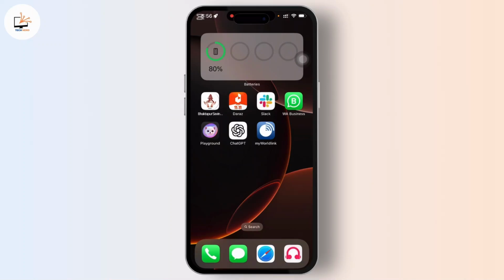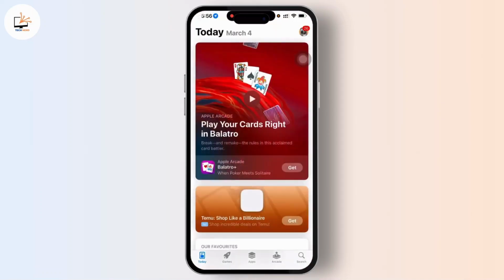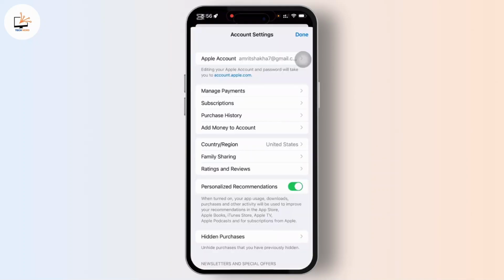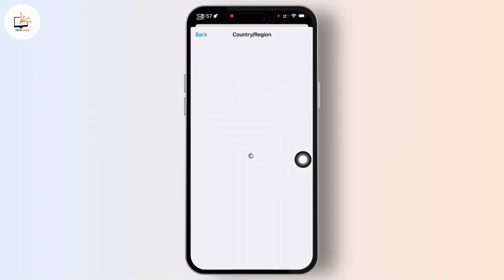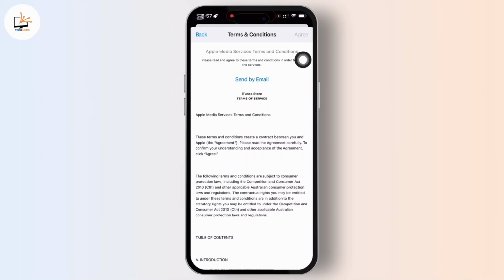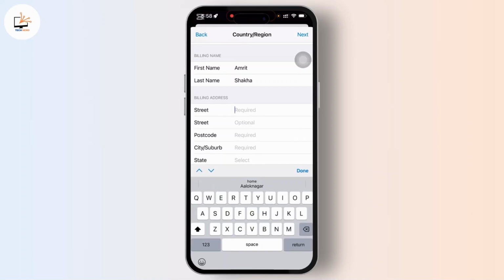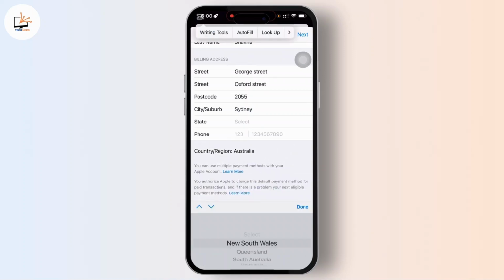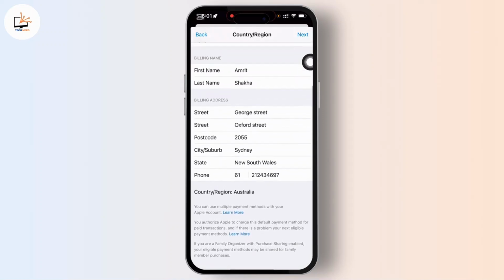How to Change App Store Country or Region to Australia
In this tutorial, I'll guide you through the process of changing your App Store country or region to Australia on your iPhone. This step-by-step guide will ensure you're able to access Australian-exclusive content and apps. Watch the video to learn how to easily update your country settings in the App Store, including how to manage payment methods and billing addresses. If you’re looking to switch regions on the App Store, this video is all you need!

Chapters:
00:00:00 - Introduction
Learn how to change your App Store country to Australia.

00:00:08 - Open the App Store
Launch the App Store on your iPhone to start the process.

00:00:12 - Tap on Profile Icon
Select your profile icon in the top right corner of the screen.

00:00:18 - Access Apple ID
Tap on your Apple ID at the top of the screen.

00:00:24 - Choose "Country or Region"
Navigate to the "Country or Region" option.

00:00:30 - Select "Change Country or Region"
Choose "Change Country or Region" from the available options.

00:00:36 - Find Australia
Scroll down and select Australia from the country list.

00:00:42 - Agree to Terms & Conditions

00:00:47 - Enter Payment Information
Enter your payment details or choose "None" if not applicable.

00:00:54 - Enter a Billing Address
Input a valid address in Australia, including postcode and state.

00:01:02 - Tap "Next"
Tap "Next" to complete the changes.

00:01:10 - Confirmation
Your App Store country has successfully been changed to Australia.

00:01:19 - Conclusion